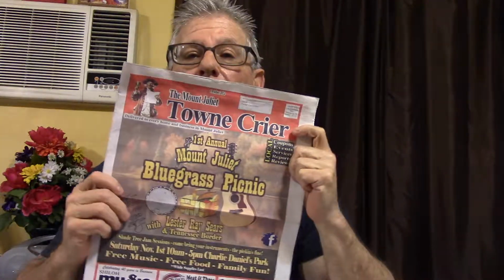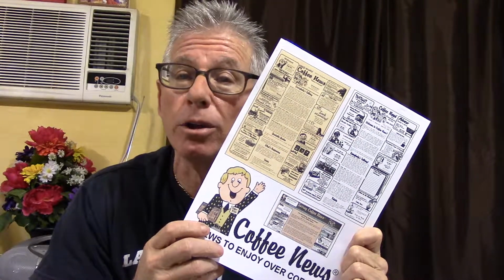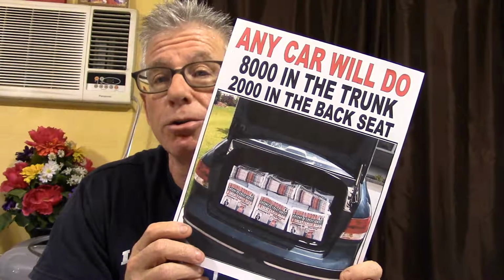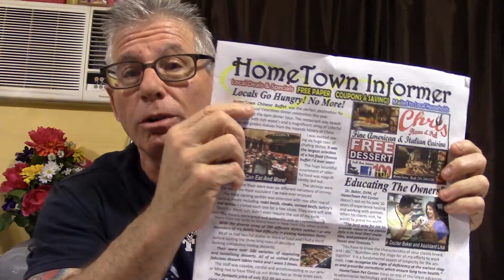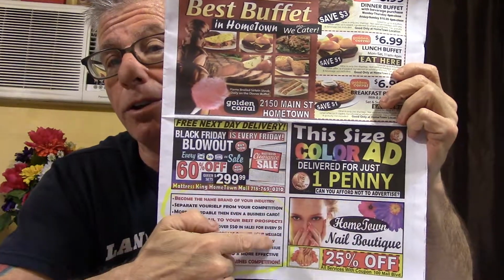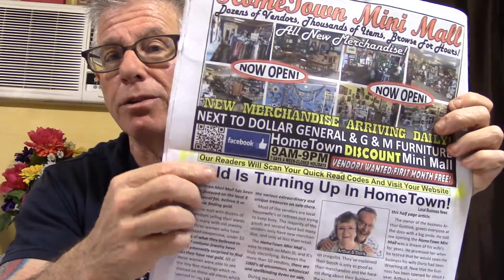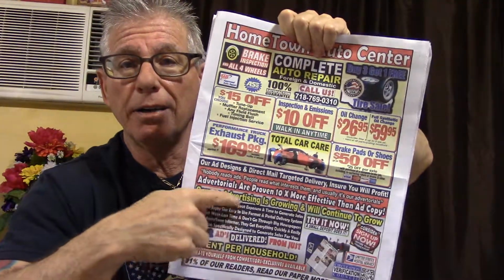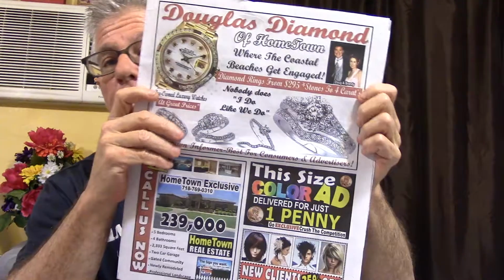100K Home Business for Entrepreneurs - Top Rated Forbes, Inc., Trump, Cuban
2015's top rated home business is where you can learn to succeed in your own business in your own community without any investment or special skills.
Learn on the franchisers website if you qualify and if you do, you can start for free.
Customers are in place in every city world wide.
Average earnings for the 500 operators of this home based franchise style business model are $100,000.00 per year.
Join them today.